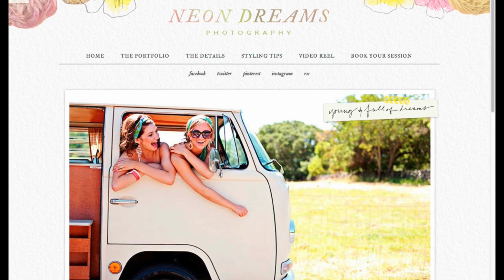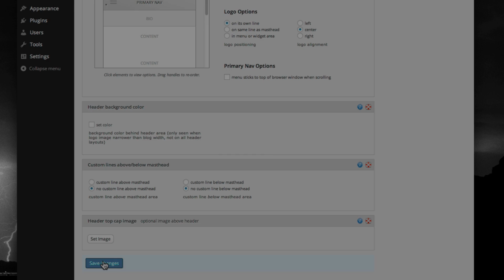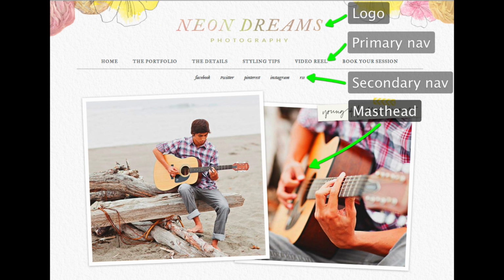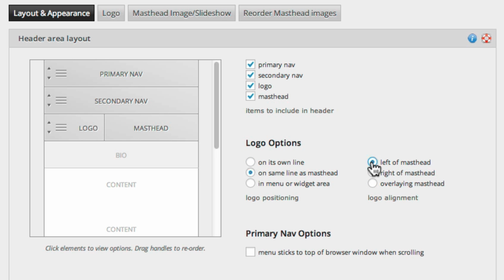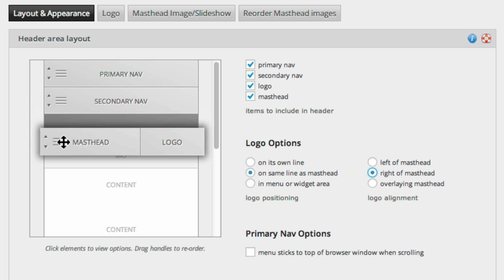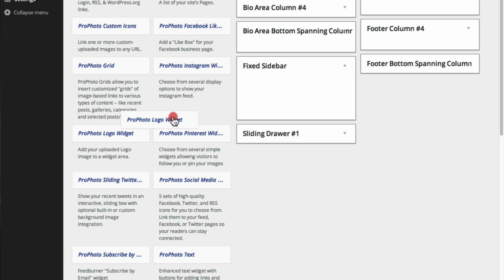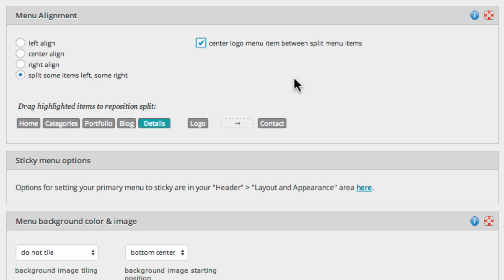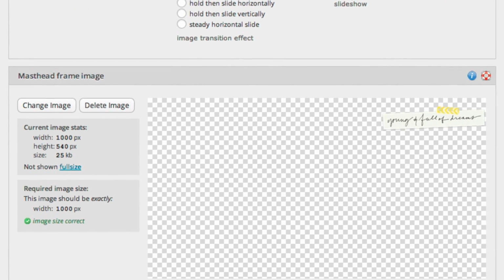Header Layout Overview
A guide for how to create and customize your ProPhoto header elements